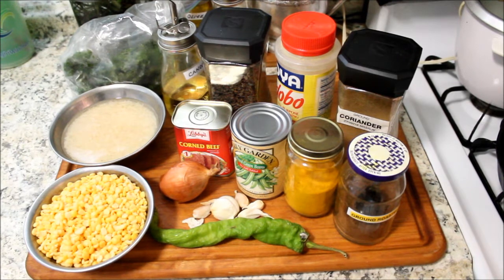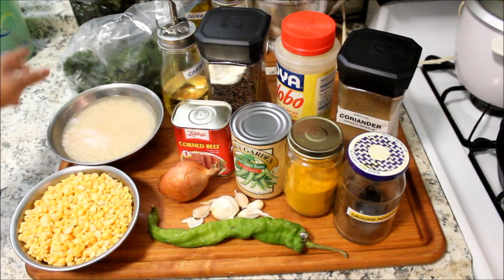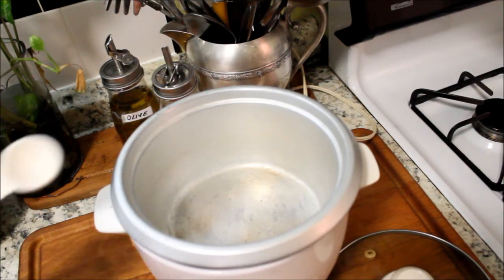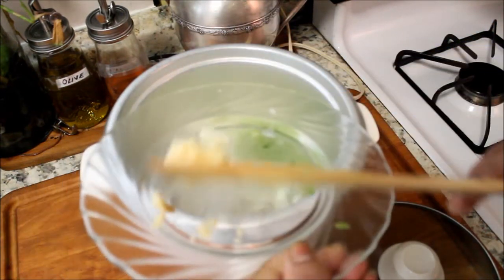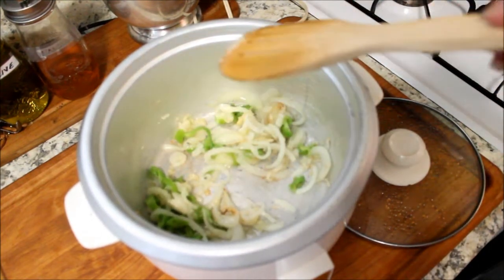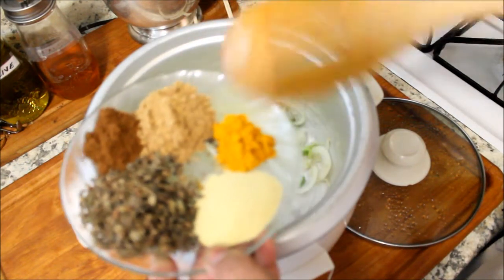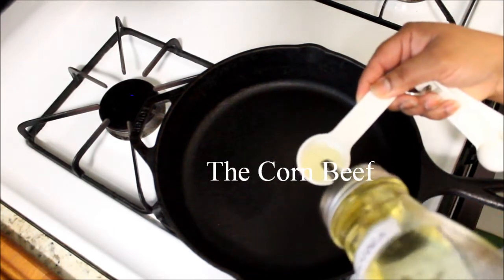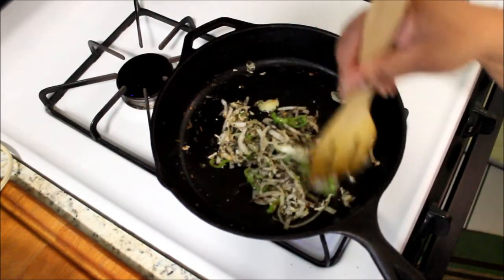HOW TO COOK TASTY CORN BEEF & KHICHDI RECIPE | Brazil | Guyana | Dina Radica-Films |Dina NIbar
HOW TO COOK TASTY CORN BEEF & KHICHDI
- Dina Radica - Films. To learn more about me and my travel and cooking adventures.
If you like my videos please turn on the little bell 🔔 for notification and be the first one to watch Dina Radica - Films, new videos. God bless you, stay safe, pray and stay out of trouble.

- My Tasty Jollof Rice & Piri Piri Chicken Recipe
- My Tasty Coconut Rice & Spicy Fried Fish
Recipe
- My Tasty Tandoori Masala Chicken & Khichidi Recipe
- MY TASTY CHICKEN BIRIYANI Recipe
- MY TASTY STEW CHICKEN & CABBAGE RECIPE
- My Tasty Cauliflower Fried Rice Recipe
- My Tasty Roasted Eggplant & Tomato Recipe
- My Tasty Stir-Fry Rotisserie Chicken Recipe
- My Tasty CHICKEN SOUP Recipe
- My TASTY EGGS SPINACH & TOMATO Recipe
- MY CORN BEEF & SPAGHETTI Recipe
- My Tasty Chicken Curry Recipe - Part 1
- Part 2. My Tasty Chicken Curry Recipe - Part 2.
- My Tasty Chicken Livers & Mushrooms Recipe
- My Tasty Chicken, Broccoli & Rice Recipe
- My Tasty Curry Carilla & Shrimp Recipe
- Simple BREAD and Tasty ROLLS Recipe
- My Tasty SORREL DRINKS Recipe